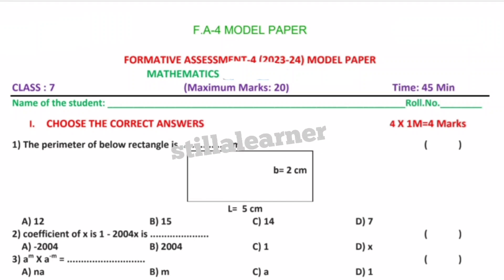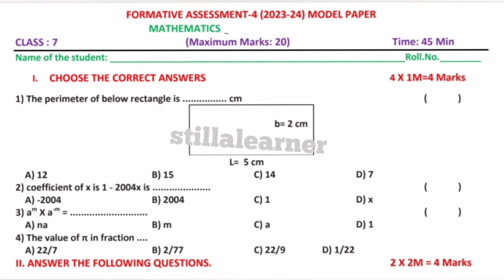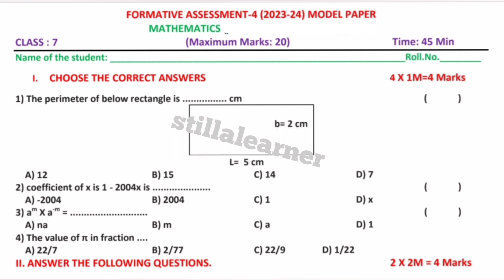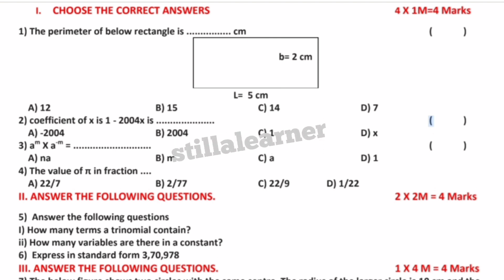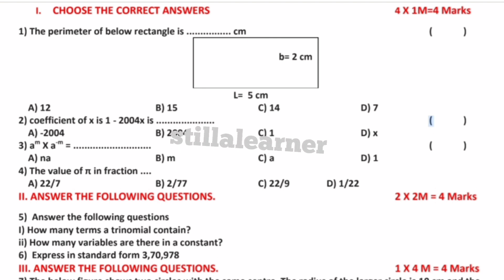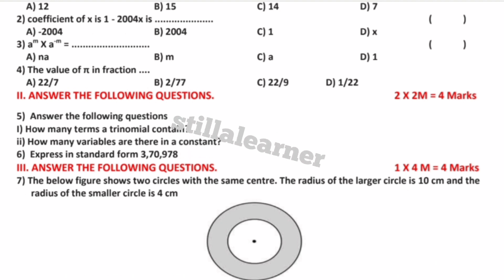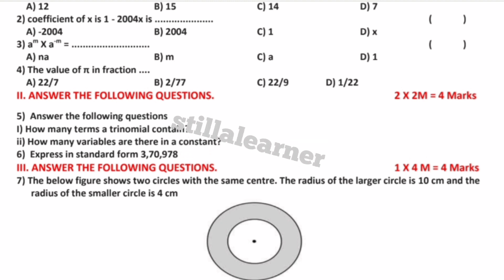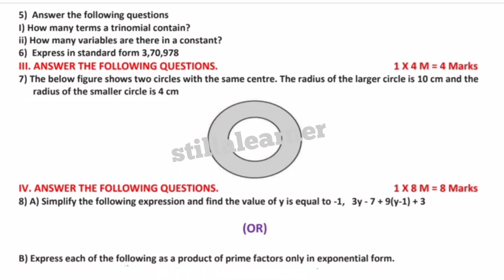7th class maths FA 4 question paper new syllabus | 7th maths fa4 question paper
7th class maths FA 4 question paper new syllabus | 7th maths fa4 question paper